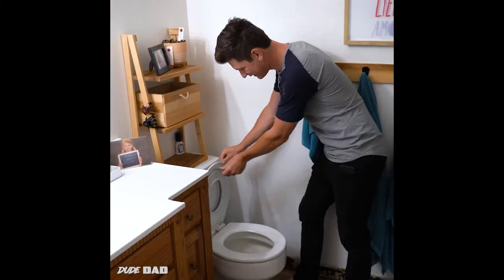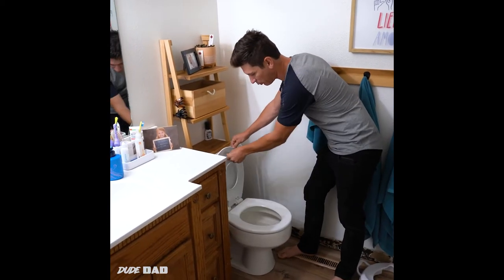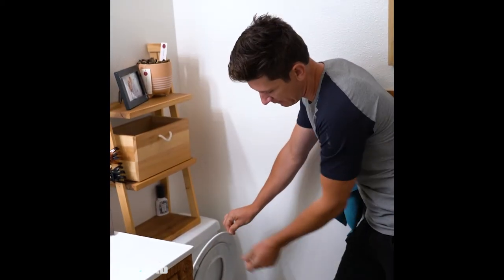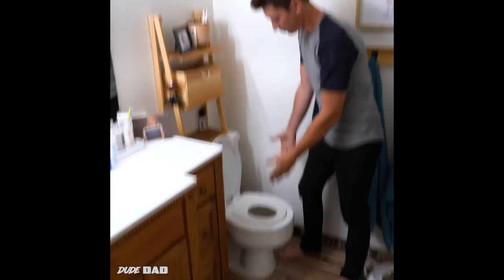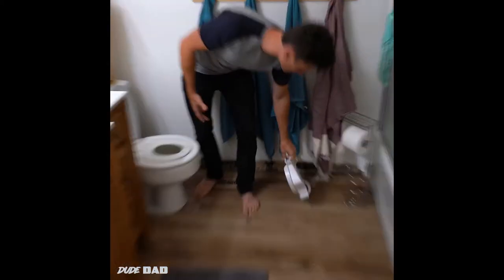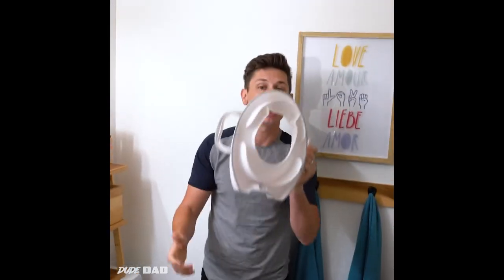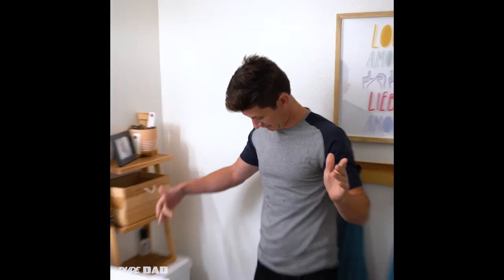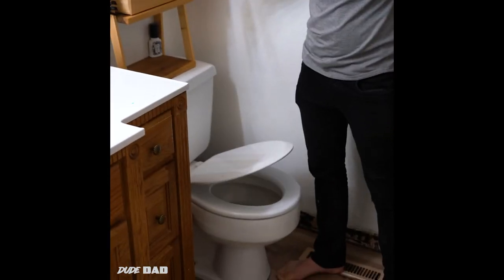BOOM! NextStep2® Looks Like a Normal Toilet Seat, Right? Look Again!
Check out Dude Dad's video about our NextStep2® potty training seat! It looks just like a regular toilet seat, but when he lifts the lid - BOOM! - it's got a kid seat built in.

Toss those inserts and stand-alone potty chairs, because NextStep2 fits the whole family and makes potty training easy!